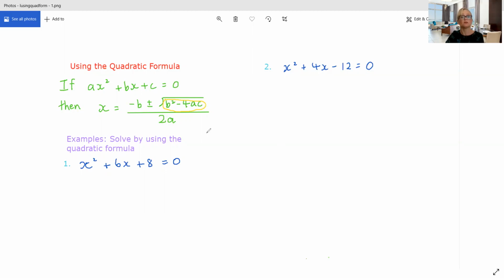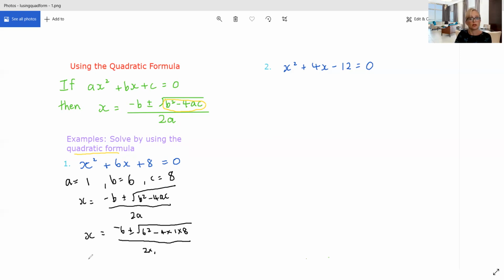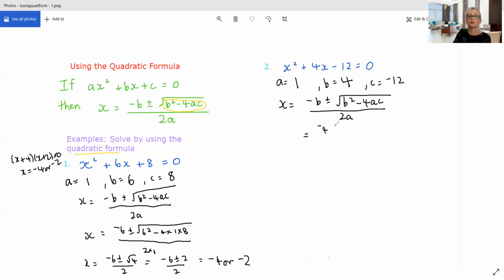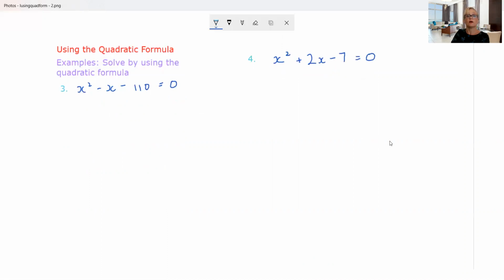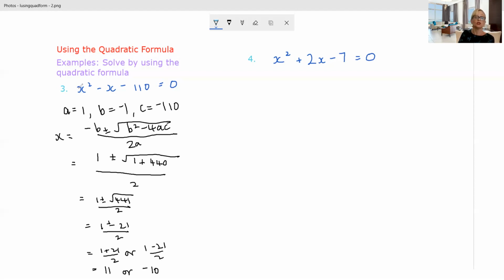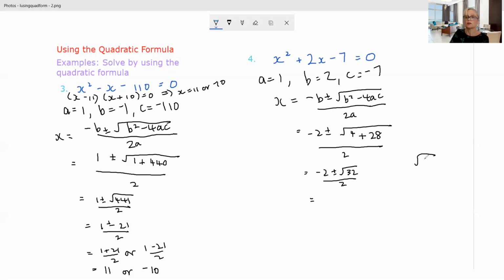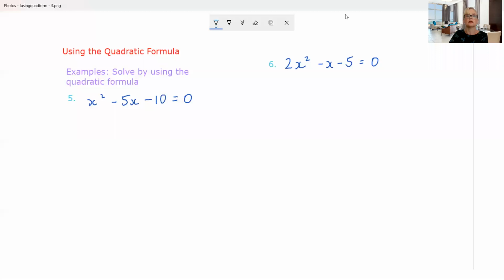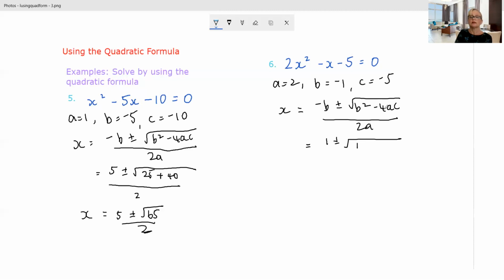Solving Equations I - Using the Quadratic Formula